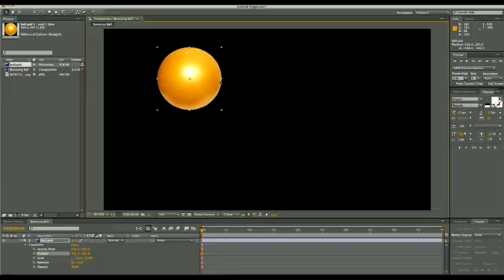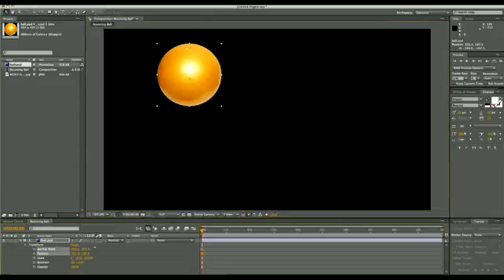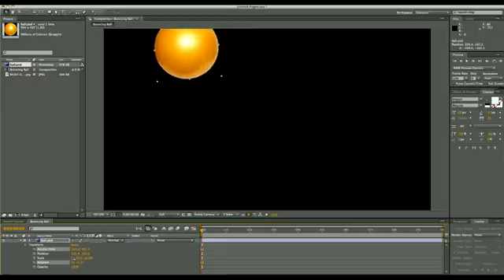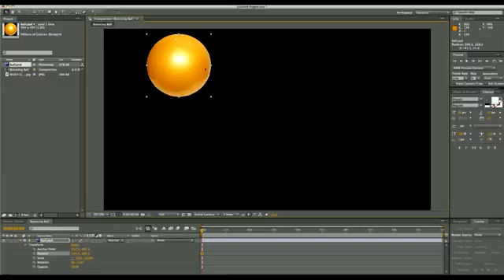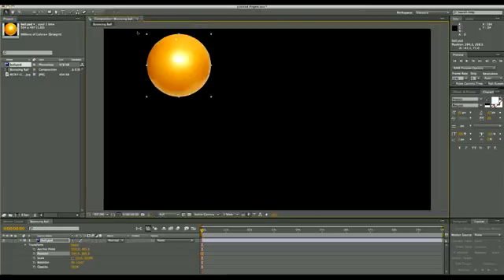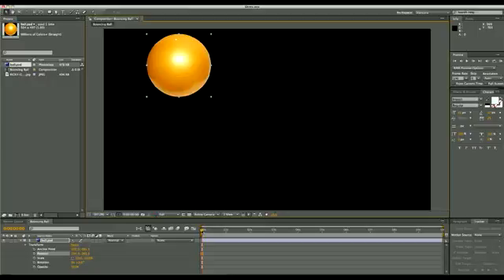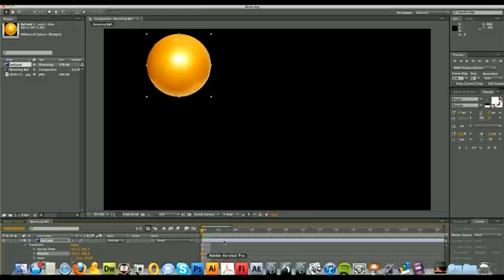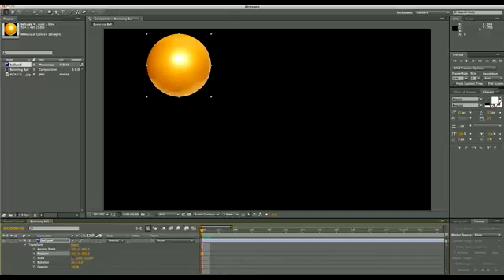AE intro clip3